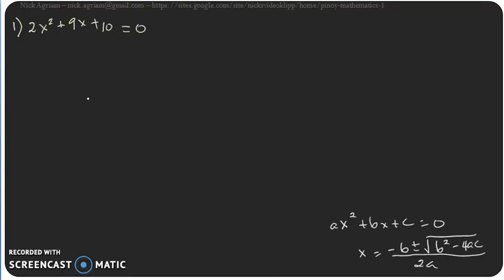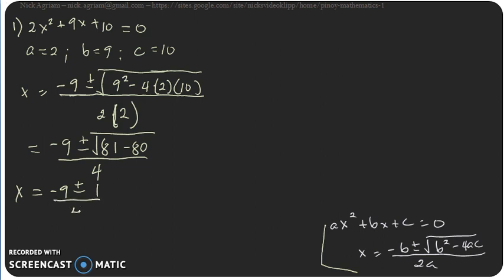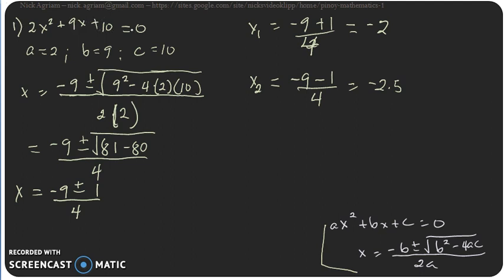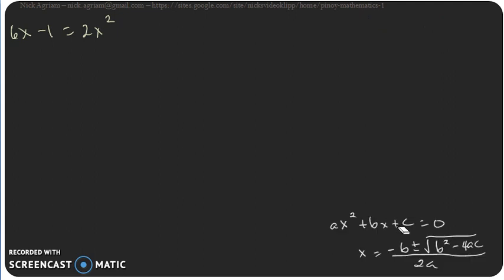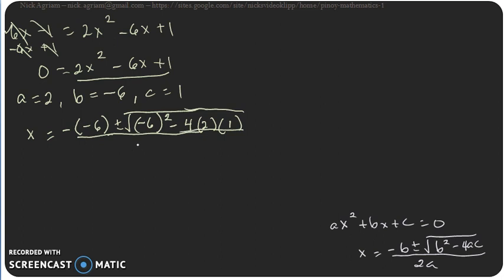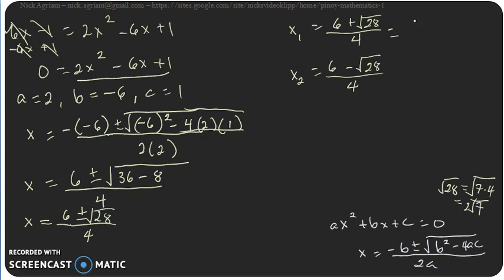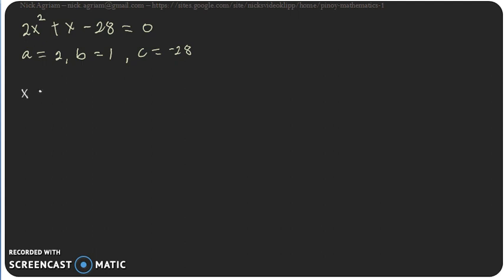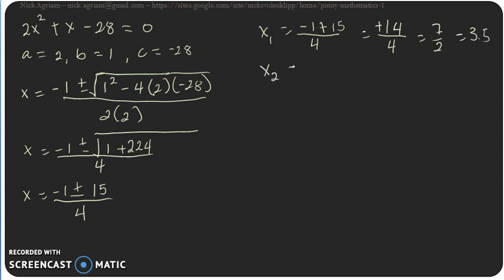1-7 Solving Quadratic Equations by The Quadratic Formula part 2 Mathematics Grade 9 Learner's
1-7 Solving Quadratic Equations by The Quadratic Formula part 2 Mathematics Grade 9 Learner's Material Philippines